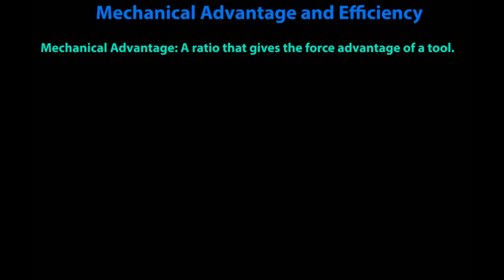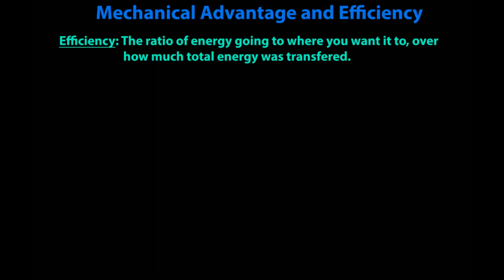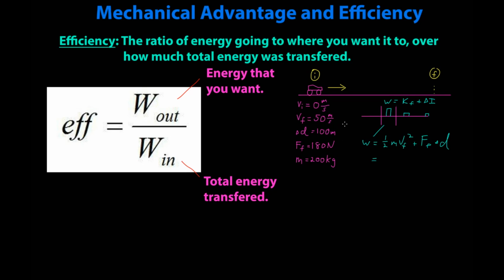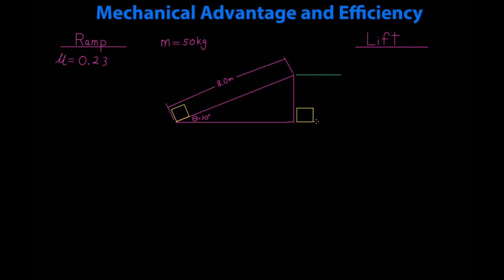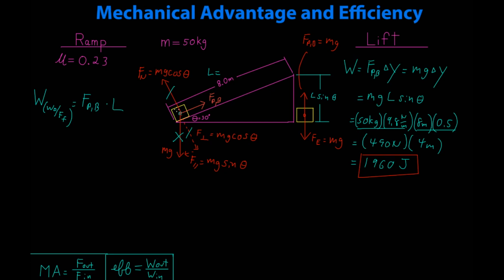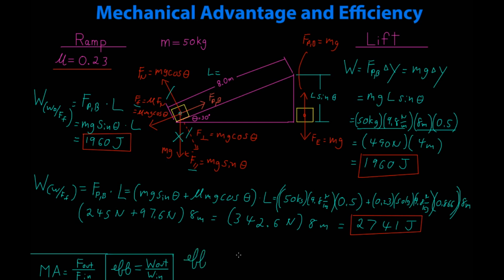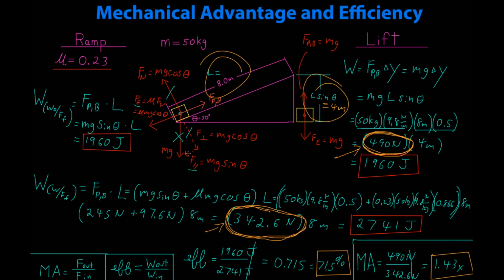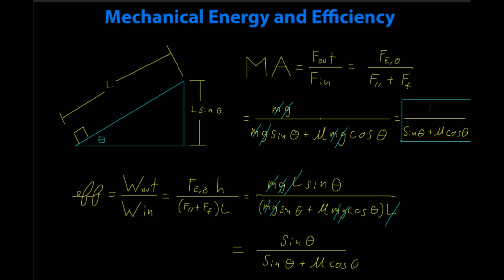051_00 Mechanical Advantage & Efficiency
Mechanical Advantage and Efficiency are two rather similar concepts. The first one has to do with the force advantage given to you by a tool. The second describes how much energy that is being transferred is actually going to where you want it to go. I am teaching them back-to-back because they are similar concepts, but it is vitally important not to confuse the two. They express two very different things.

00:00 – Intro and Mechanical Energy
02:30 – Efficiency
06:19 – Sample Problem
13:40 – Sample Problem Variables Only

▬ Standard Resources ▬▬▬▬▬▬▬▬▬▬